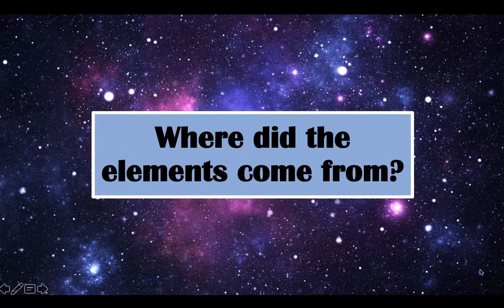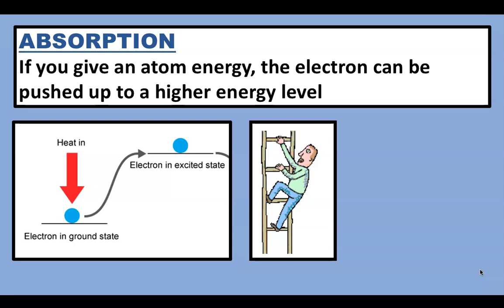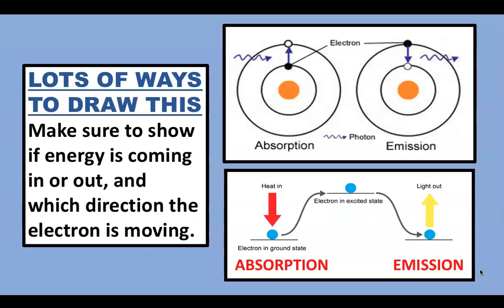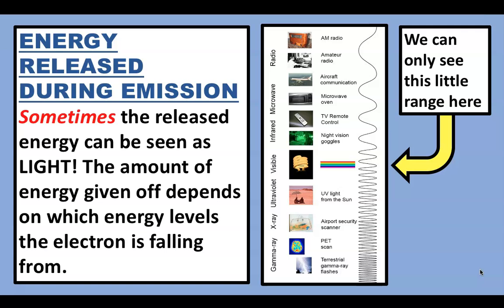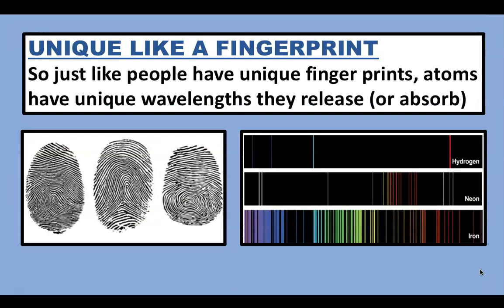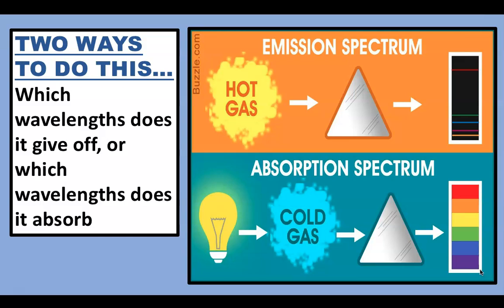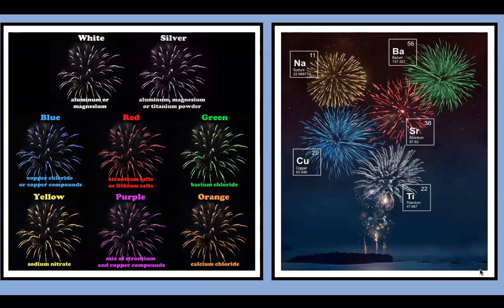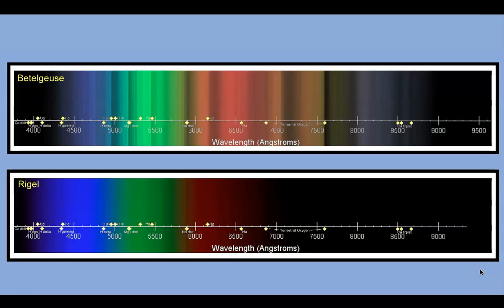N14 Atomic Emission Absorption Spectrum